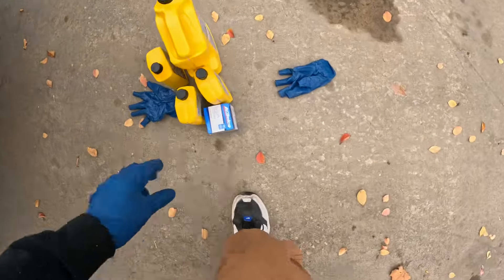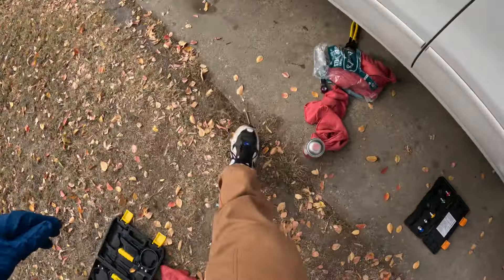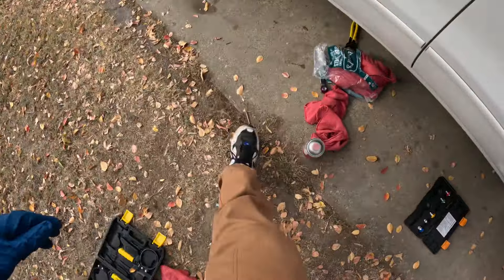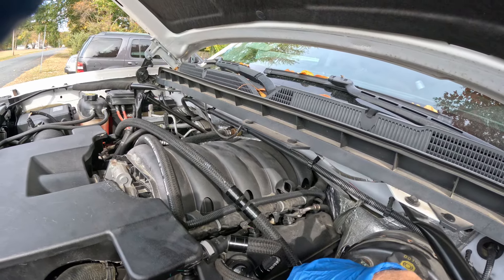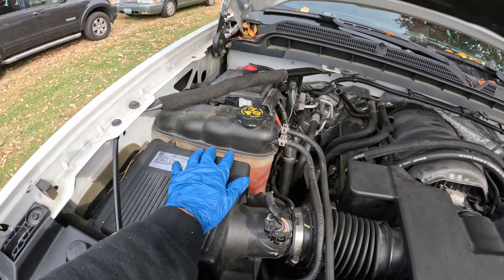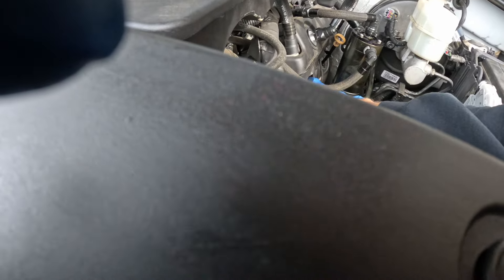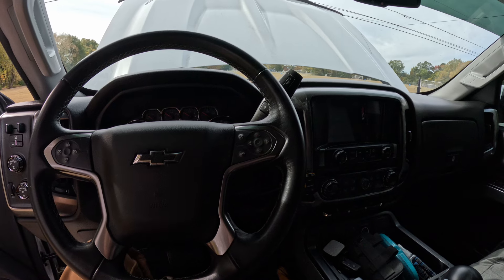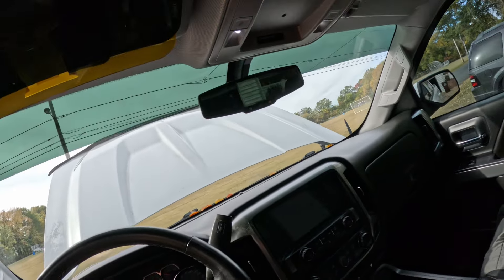Switching it up for you